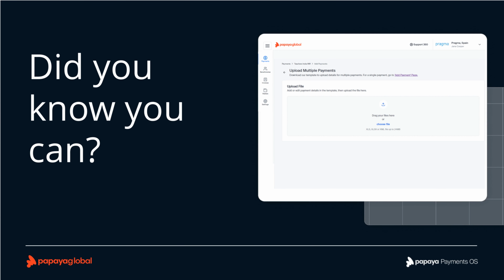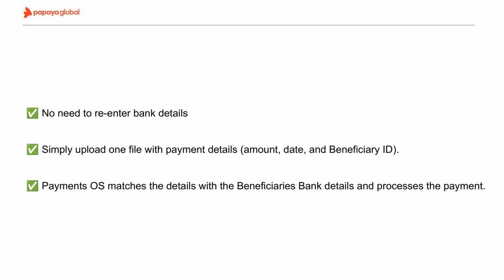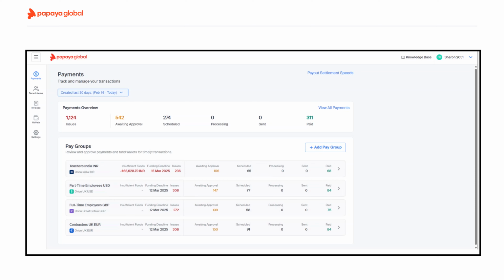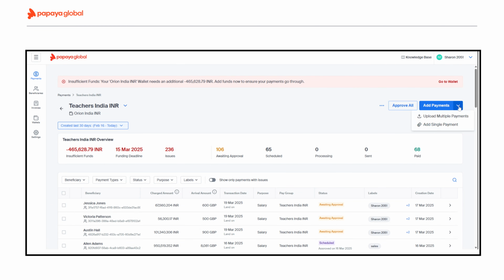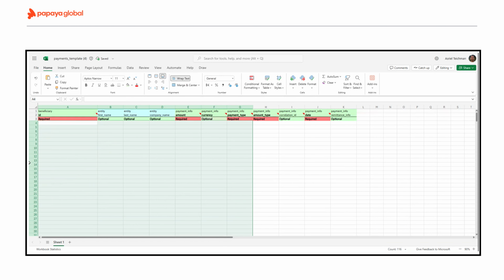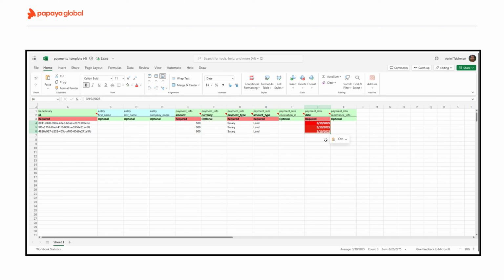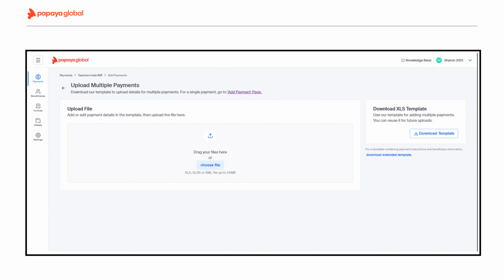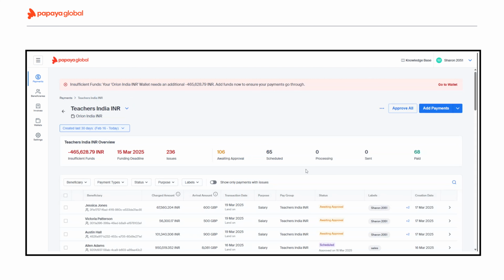How to Use Payments OS to Prevent Errors with Various Payment Files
Re-typing bank details every payment run is a recipe for errors and lost hours. Papaya's template-based bulk upload removes both. Beneficiary bank details stay securely stored once they're in Payments OS, so every future bulk run just needs the basics: amount, date, beneficiary ID. To run one, pick the pay group, choose Upload Multiple Payments, download the template, and clear the placeholder data.

Paste your rows in, making sure the beneficiary ID matches what's saved in the platform (that's how Payments OS pairs each row to the right bank account), then add the amount, payment type, amount type (land date or send date), and the payment date itself. Save, upload, complete, and the payments show up in the system ready to move.